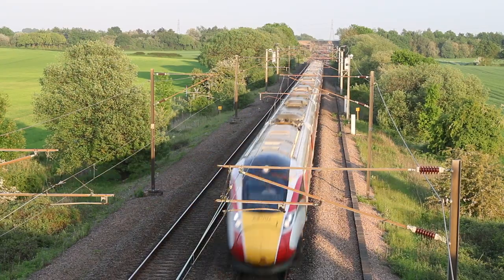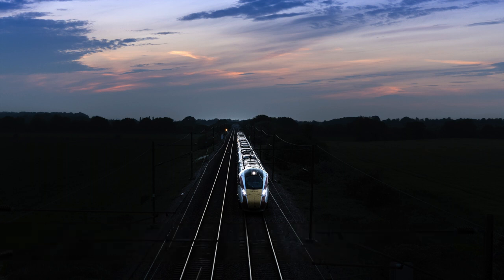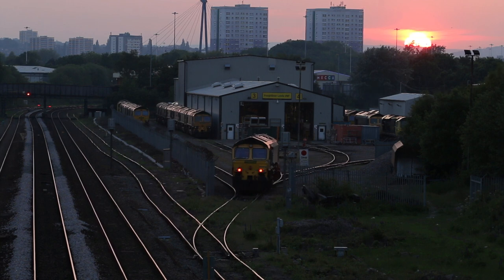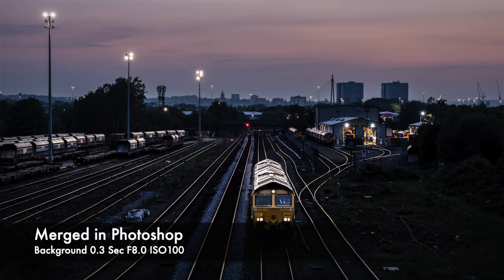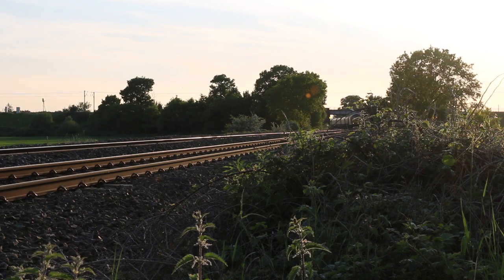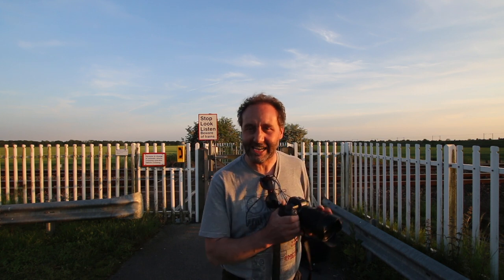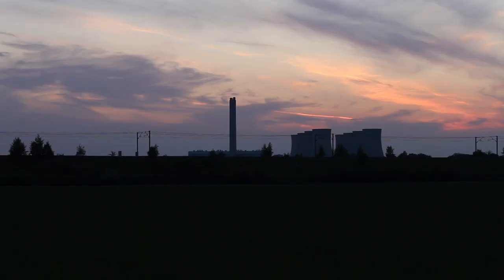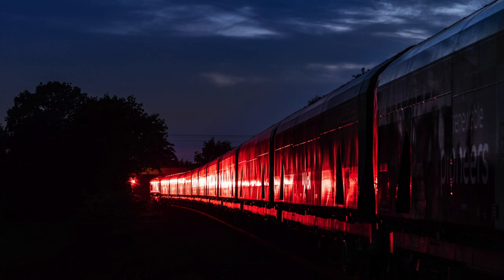Chasing the Light: Railway Photography at Sunset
One of my passions is railway photography, especially sunset and low light photography, over three summer nights I go in search of the ideal railway locations to photograph trains at sunset, firstly visiting the East Coast Main Line near Selby Yorkshire, photographing mostly LNER Azuma looking for the golden glint as the sun goes down, followed by a night near Hunslet, Freightliner Midland Road capturing the sunset over the railway at Leeds. The last of the three nights was a busy evening photographing freight trains spent at Heck Ings crossing next to the line to Drax Power Station and again overlooking the East Coast Main Line.

You can view all the images from this YouTube Railway photography adventure on my

Photography Locations
West Lane Burn near Selby North Yorkshire
LNER Azuma 1S31 19:00 London Kings Cross to Edinburgh
LNER Azuma 1E27 1831 Edinburgh to London Kings CrossPepper Road Hunslet
800113 1N32 1930 London Kings Cross to Newcastle
Freightliner 66558 6D67 19:14 Tyne Sorting Sidings to Doncaster Up Decoy Yard

Pepper Road Hunslet Leeds
Freightliner 66514 & 66506 0D67 19:14 Tyne Sorting Sidings to Leeds

Little Heck Common Lane Crossing
GBRf 60095 6H55 16:49 Jarrow Tyne Coal Terminal GB Railfreight to Drax
GBRf 60056 6M68 19:46 Drax AES GB Railfreight to LIVERPOOL BIOMASS TML GBF
DB 66198 6H79 18:15 Immingham NCB Pad 1 Fastline Freight to Drax Power Station
DB 66198 4R39 22:34 Drax Power Station to Immingham
GBRf 66786 6M43 20:12 Selby GB Railfreight to PEAK FOREST CEMEX GBRF

If you enjoy alternative and artistic railway photograph check out the Phoenix Railway Photography Circle website.

2021 represents a significant milestone in the history of the Phoenix Railway-Photographic Circle with the celebration of our 50th anniversary by publishing a book to showcase some of the members work, past and present, from 1971 to the present day.

The book contains 14 chapters and 144 pages of photographs depicting the work of over 50 accomplished railway photographers with many differing styles and approaches. It takes an alternative view on photographing the railway scene over the past 50 years.